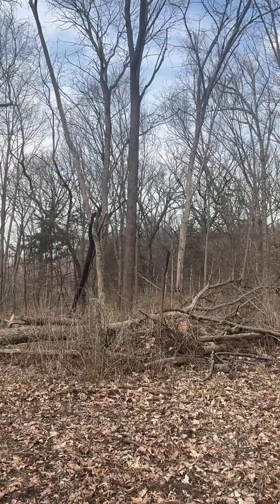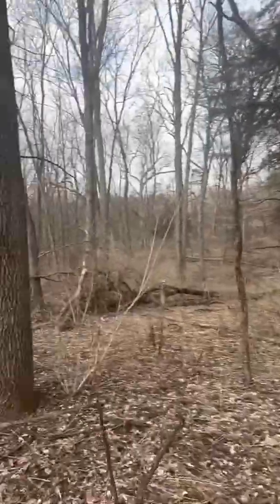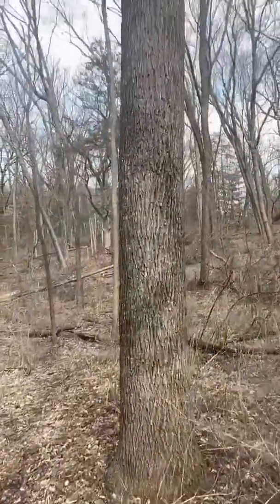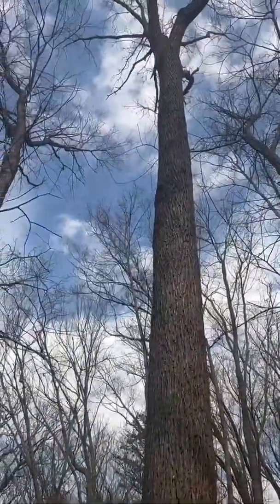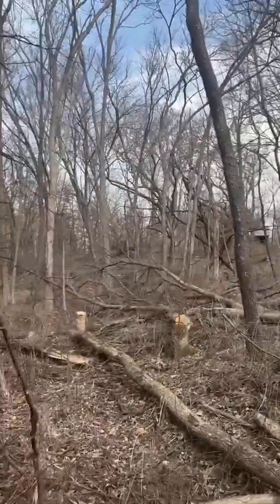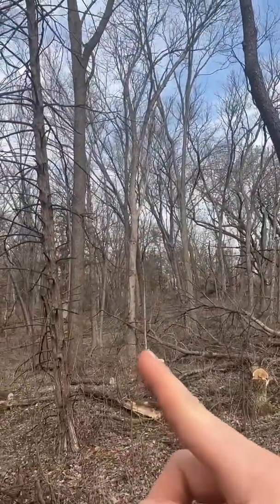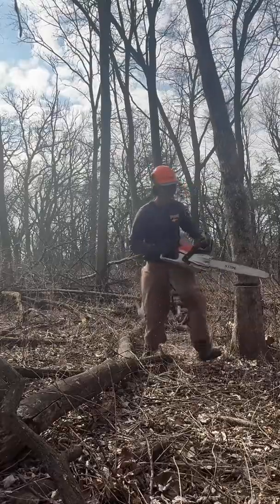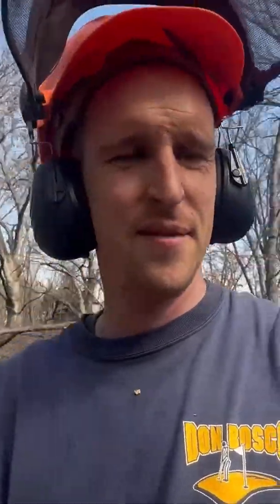Crop Tree Release For High Value Walnuts!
Watch as I release space for these high-quality veneer walnut trees by cutting down surrounding trees in this crop tree release! This technique helps improve growth and long-term tree health.